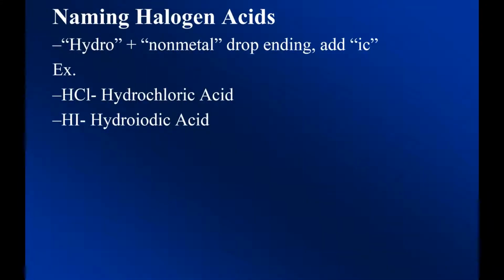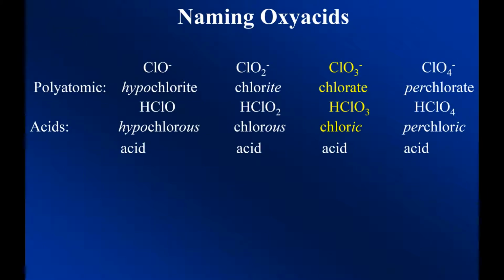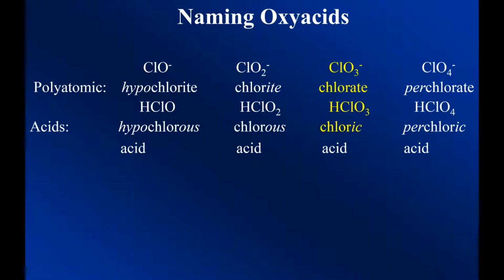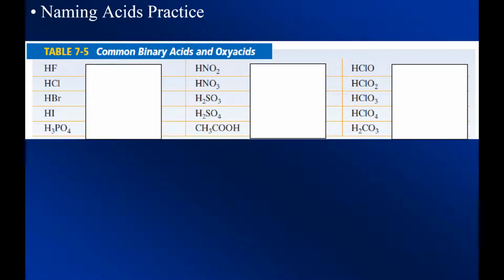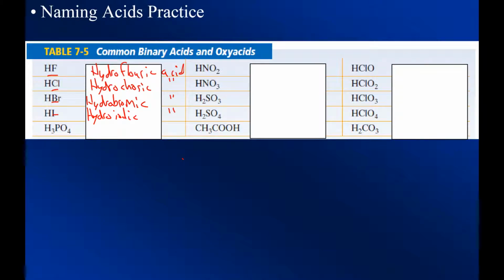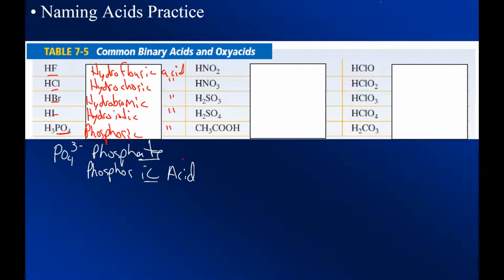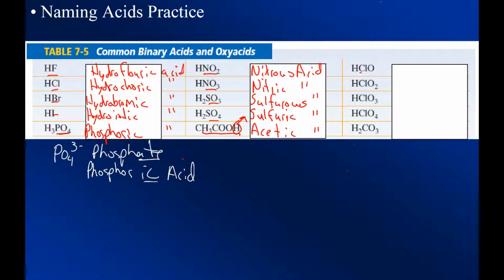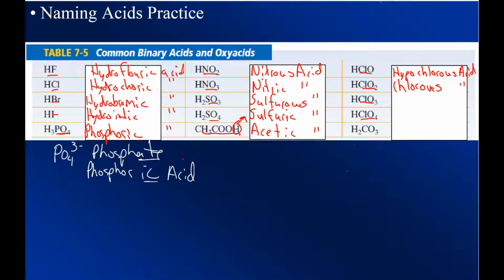Notes Naming Acids